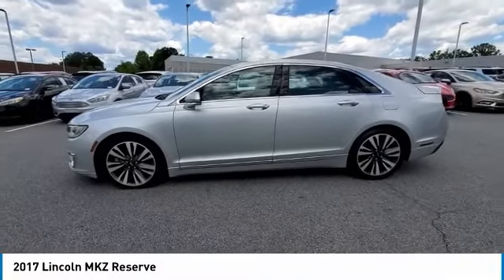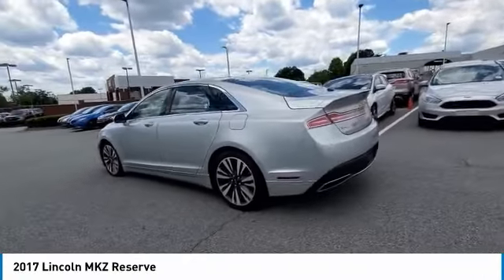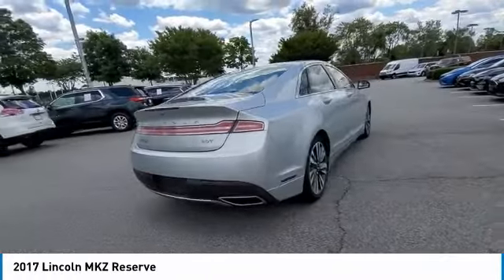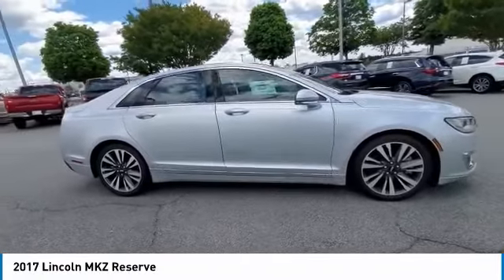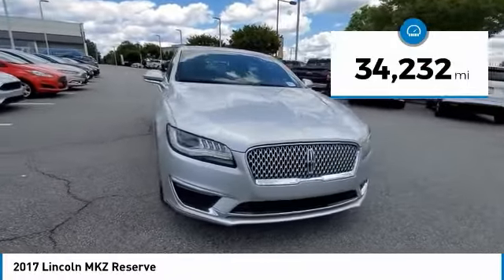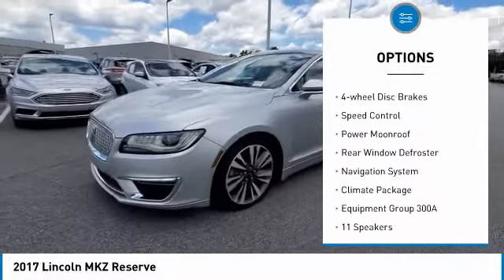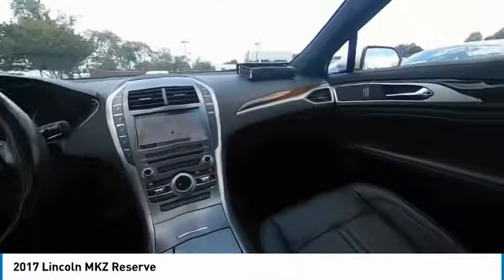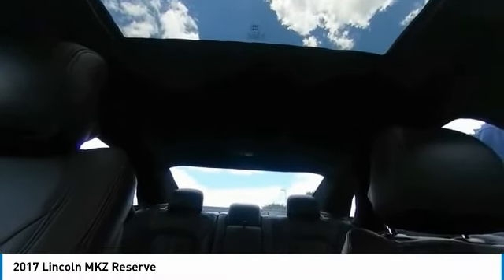2017 Lincoln MKZ PHR631673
2017 Lincoln MKZ Reserve

3230 Satellite Blvd.

CARFAX One-Owner. 18/27 City/Highway MPGbrbrAwards:br * 2017 IIHS Top Safety Pick, Top Safety Pick+brThank You!